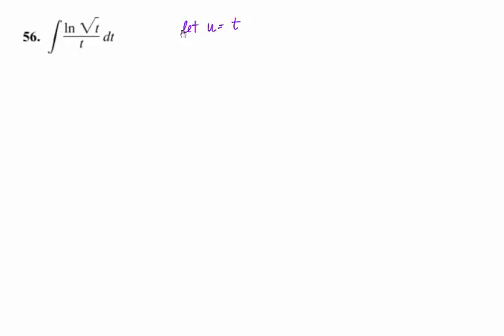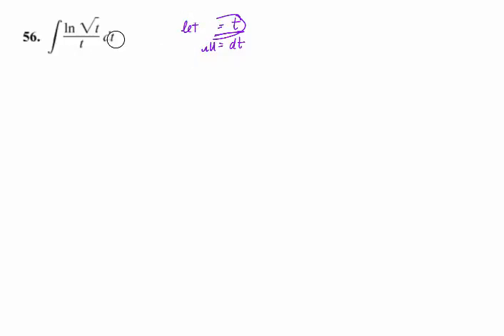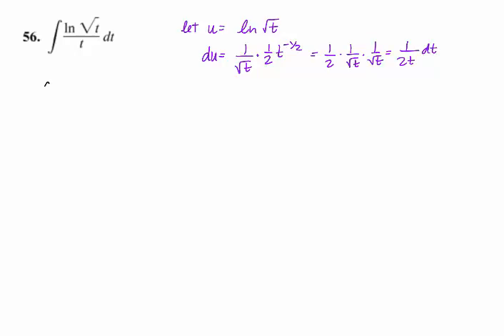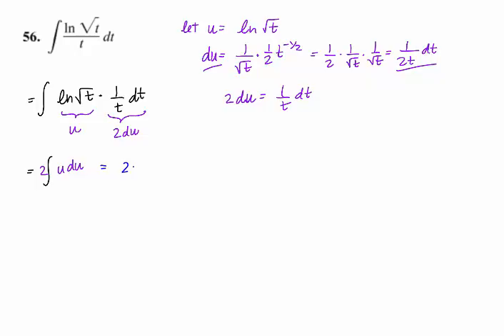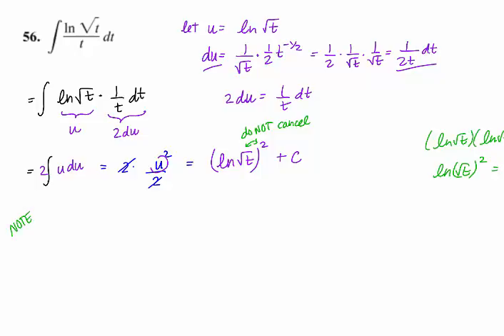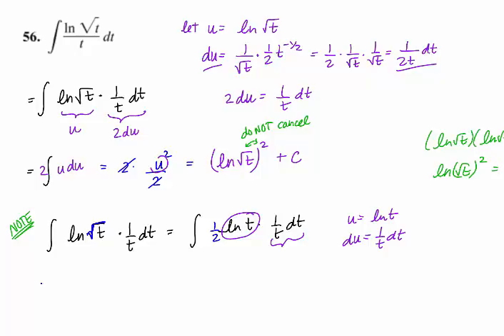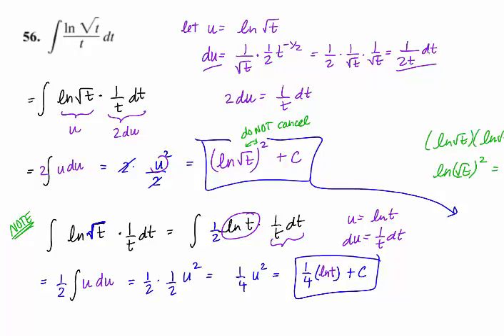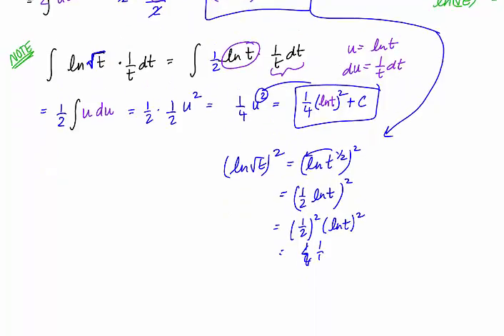Substitution with Logarithms